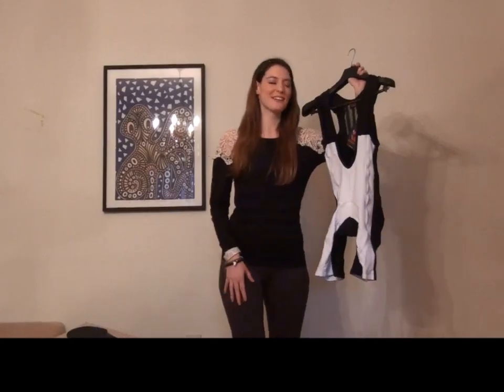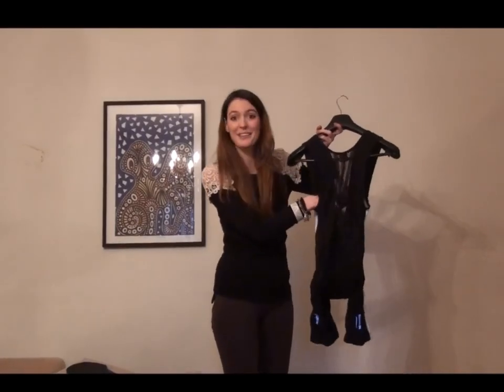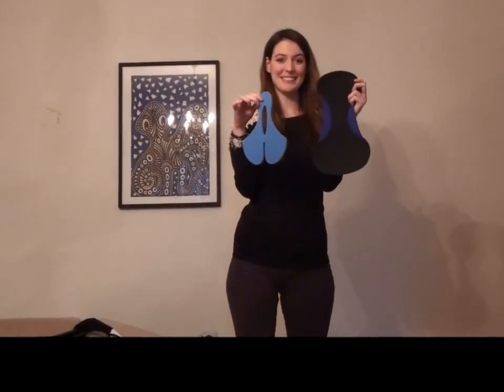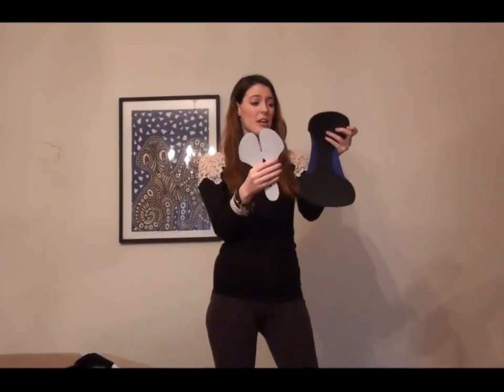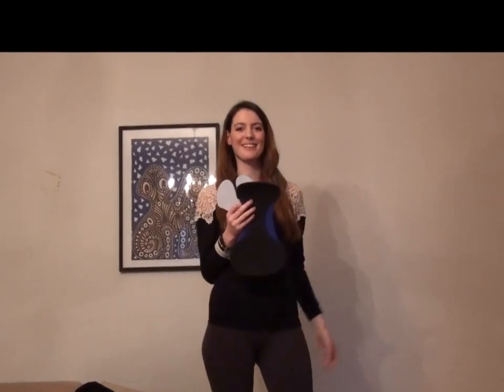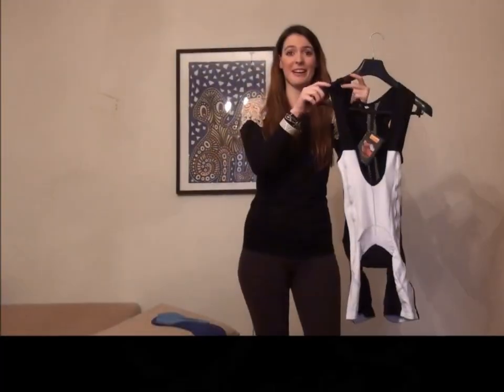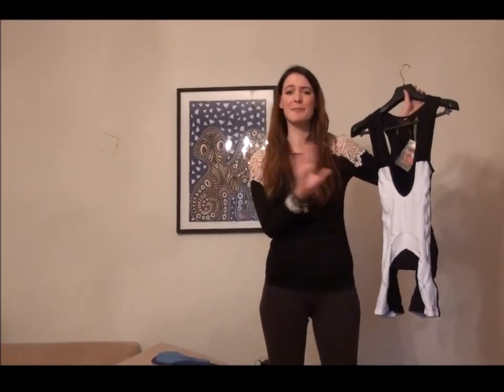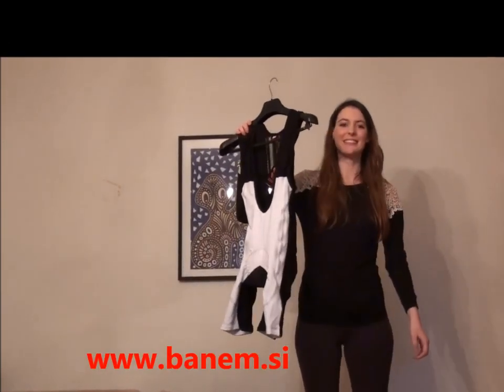BaneM hi-tech cycling shorts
Presentation of the BaneM sportswear.